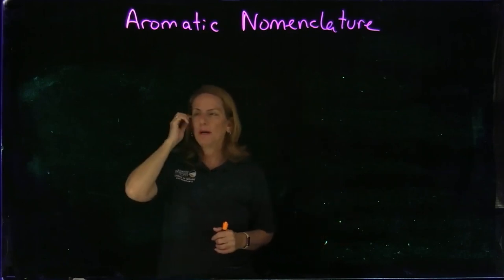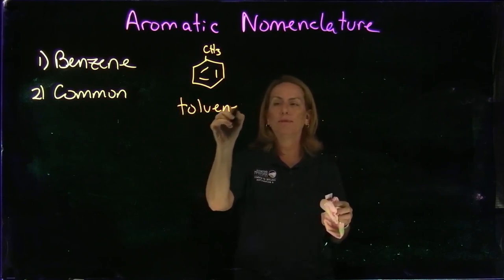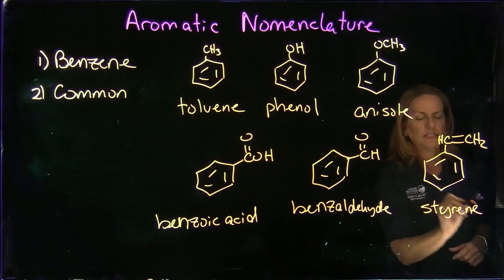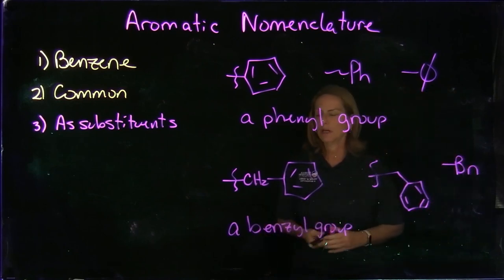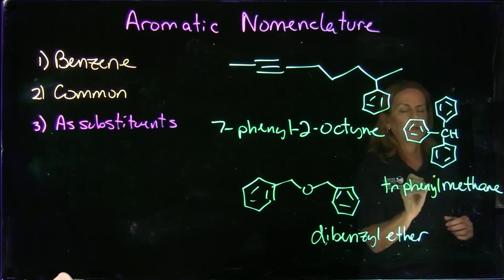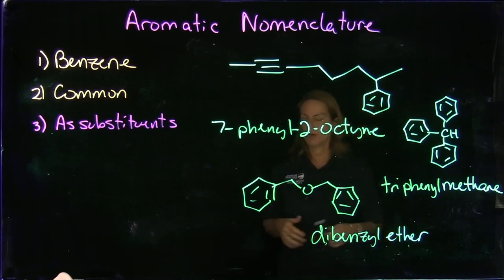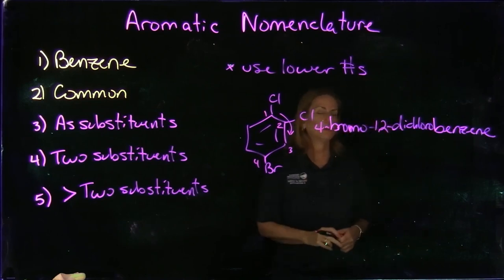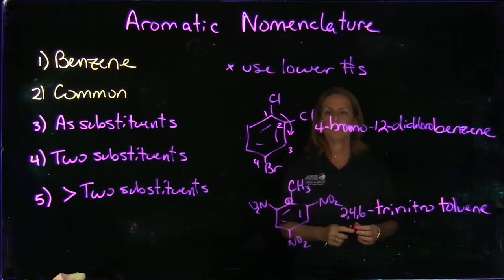Chapter 17 Aromatic Nomenclature